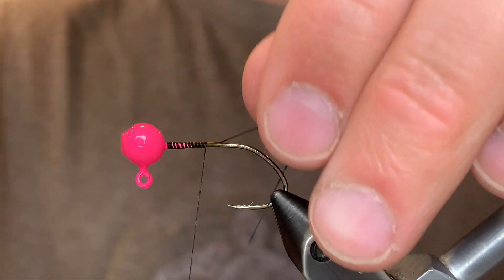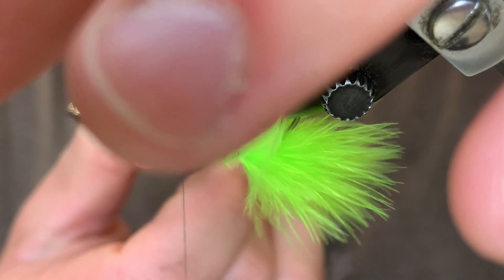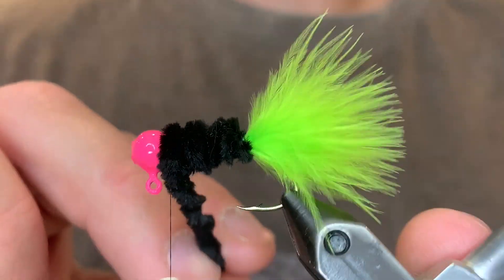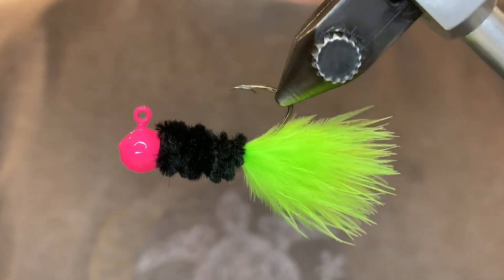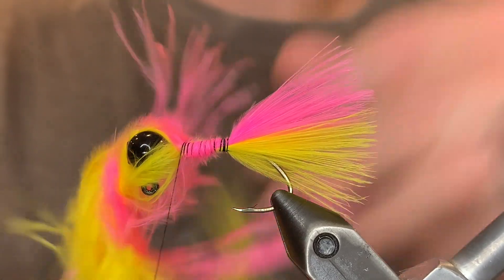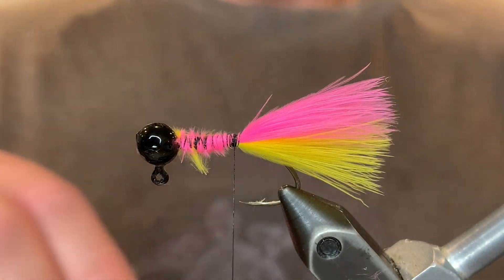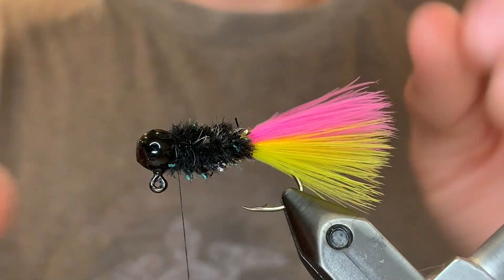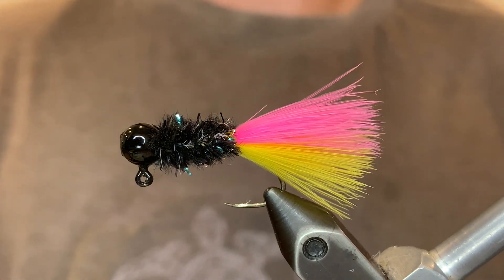Tying Two Crappie Jigs for Muddy Water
My favorite jigs for muddy, stained, dirty, or murky water!

Hook: 1/16oz jig hook
Thread: Black UTC ultra thread 70 denier
Body: Black chenille, black/gold/blue/purple tinsel chenille
Tail: Chartreuse marabou, hot pink/yellow marabou